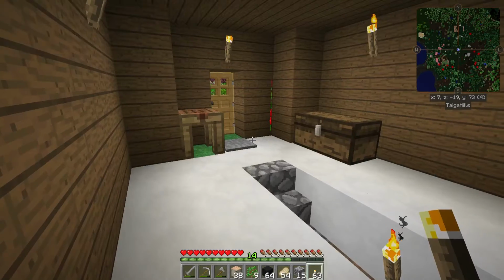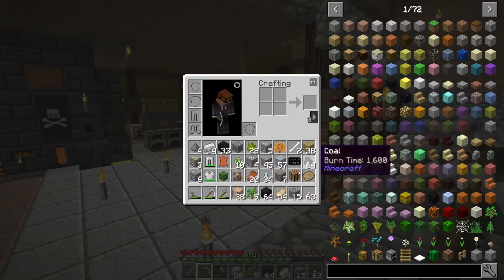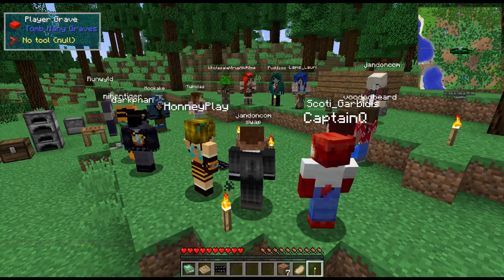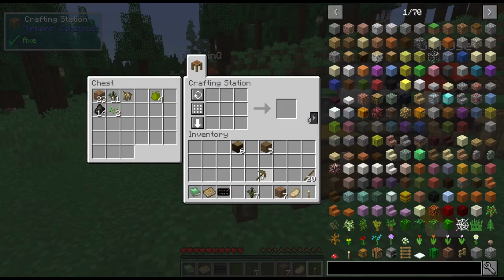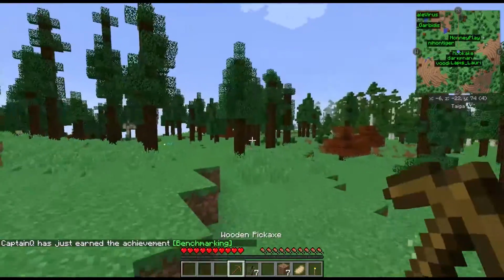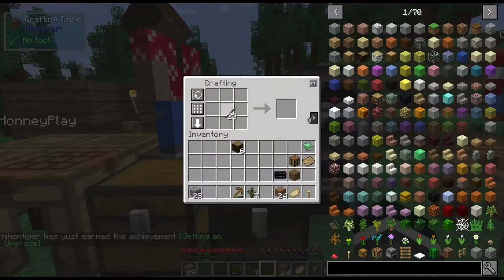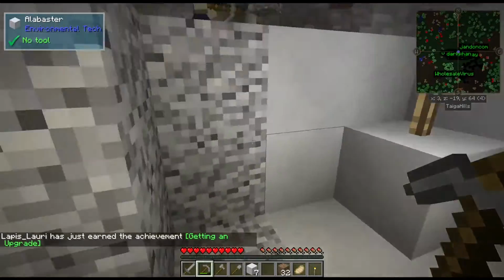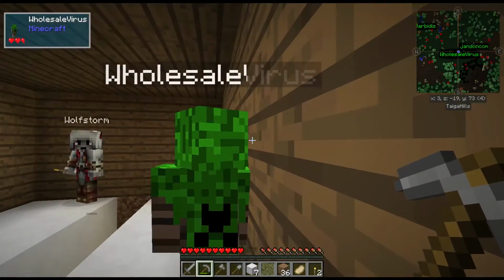HyperAntix on the Hypermine Server E01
HyperAntix has some unique recipe changes and mod combinations to give you some of the best play experiences in a modpack! Just remember to bring along a torch because darkness kills in this world!
I was invited as a guest to play on the Hyperminer's private server, so I'll be playing with the Hyperminers and other guests! Check the reddit for all of the members and videos. Then download the pack from the Curse Launcher and play along!